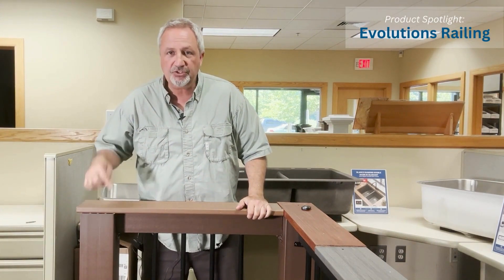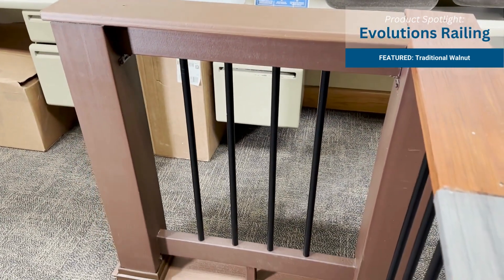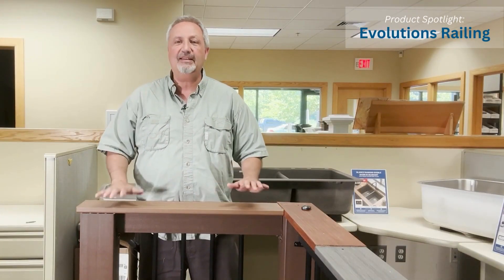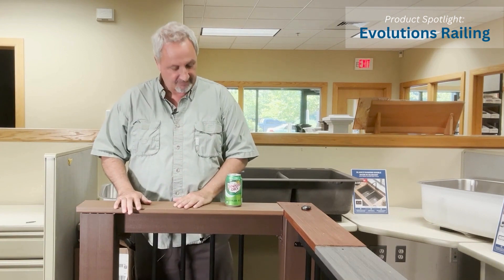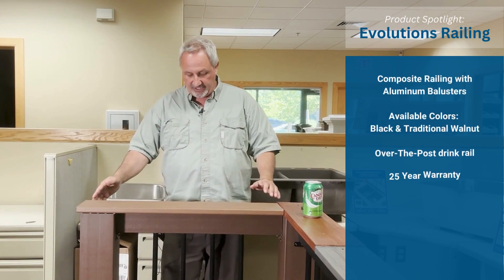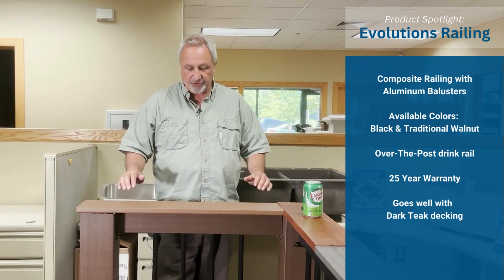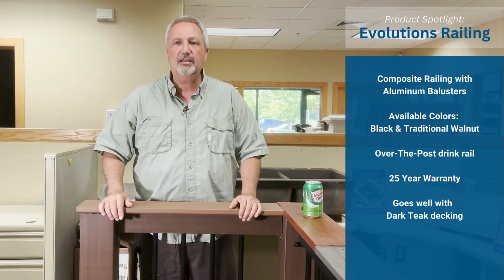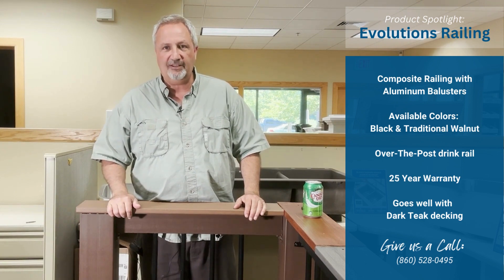Product Spotlight: TimberTech Evolutions Railing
Warehouse '71 has variety of lumber products available. In this video, Chris reviews the different species that we offer, sizes available and other details that may help you decide which one is right for an upcoming project.

Is your deck safe?